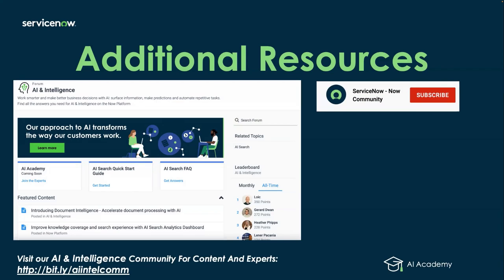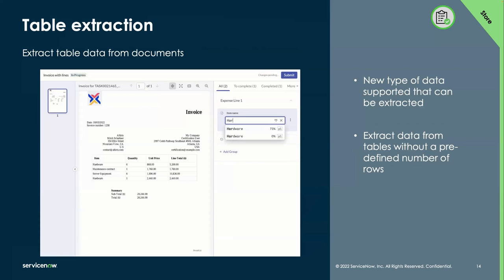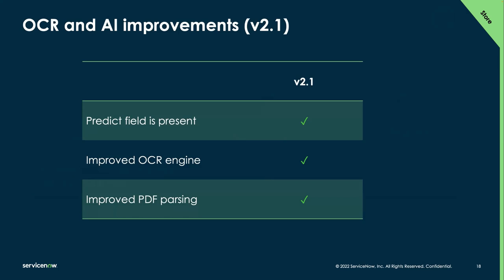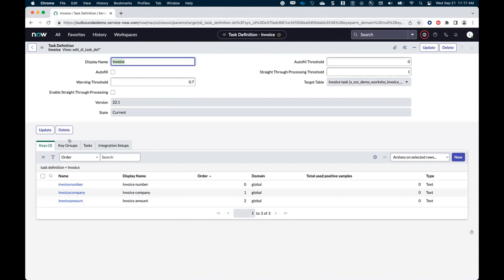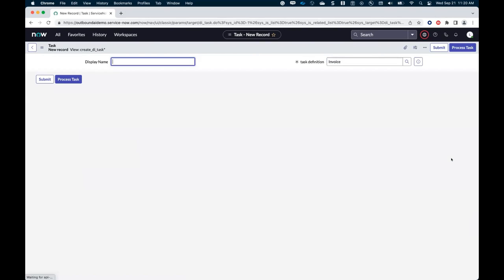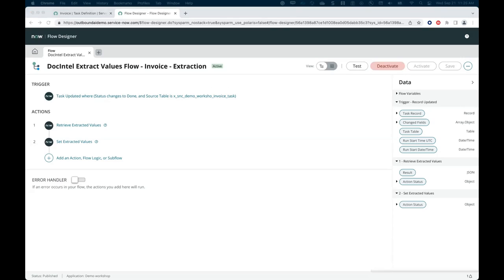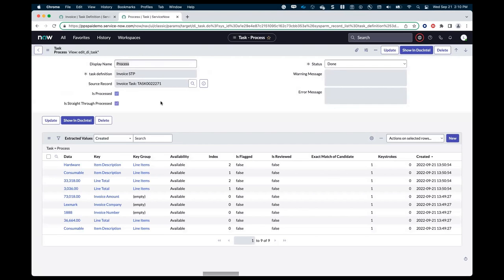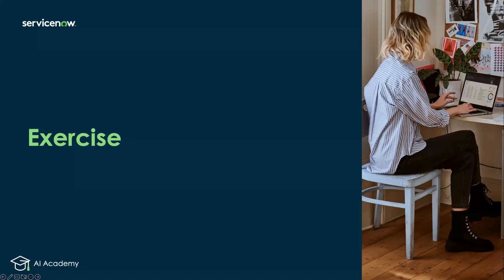Get Started with Document Intelligence in Tokyo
In this AI Academy session, discover the latest enhancements in Document Intelligence in the Tokyo release. Our AI experts, Loic Sanchez and Joe Wilmoth, show how to take automation to the next level with auto-pilot document processing and easier data validation with real-time recommendation support with table extraction.

Note that in v2.3 of the app, the terminology was updated:
Task definition ⇒ Use case
Key ⇒ Field
Key group ⇒ Group
Extraction task ⇒ Document task
Extracted value ⇒ Field value